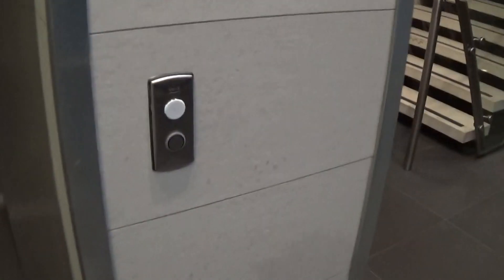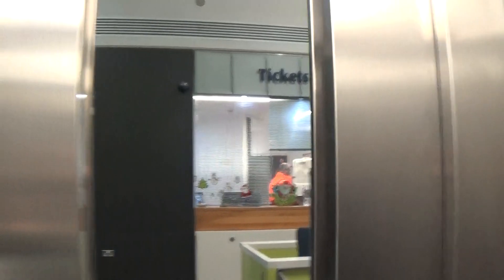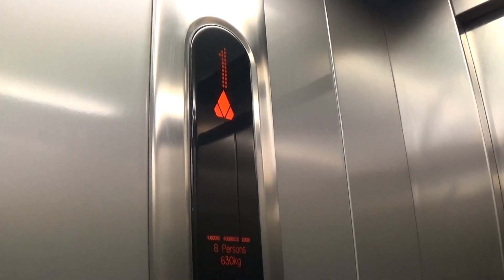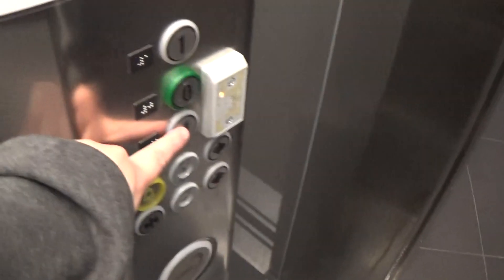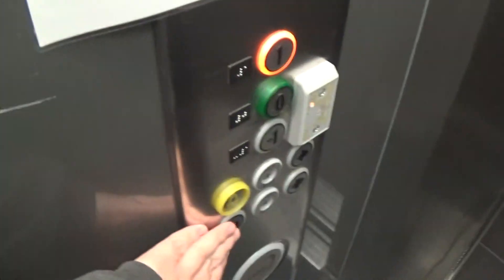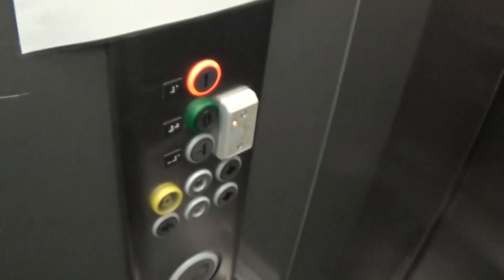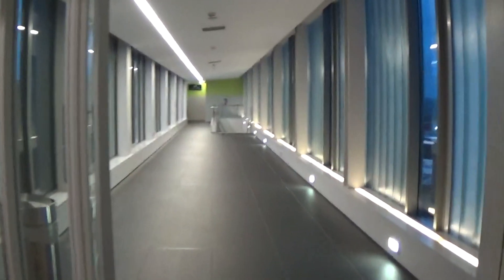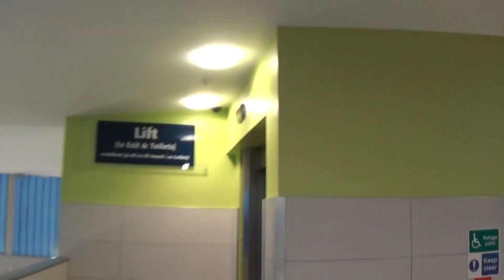Kone EcoDisc Elevator At The Newry Train Station